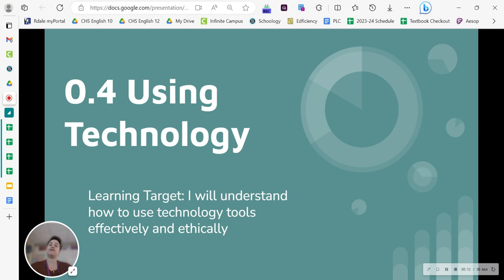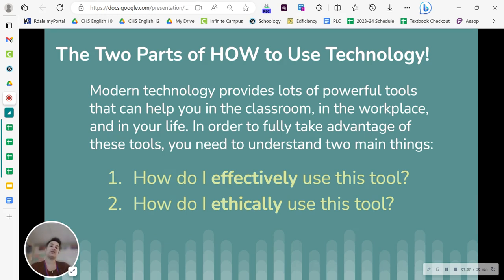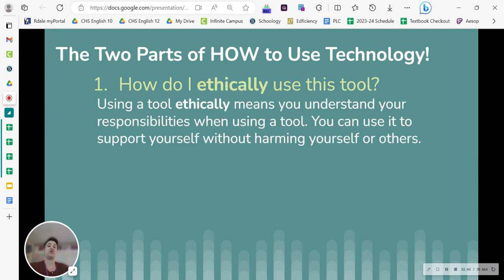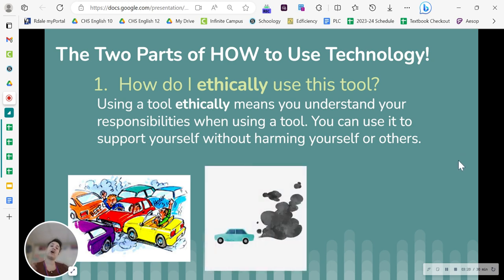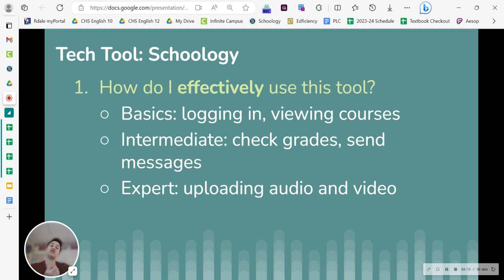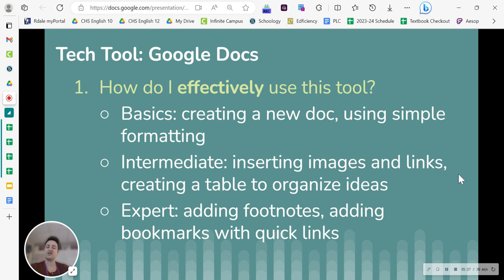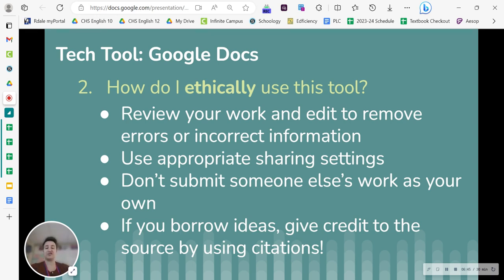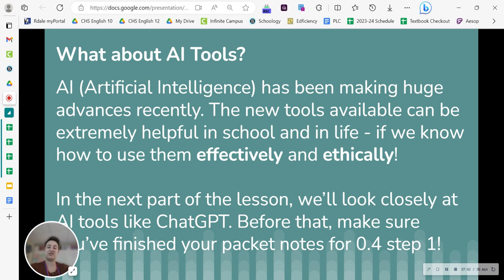0.4 Using Technology